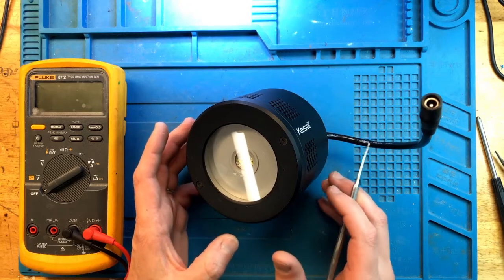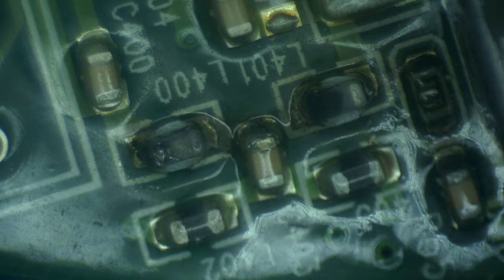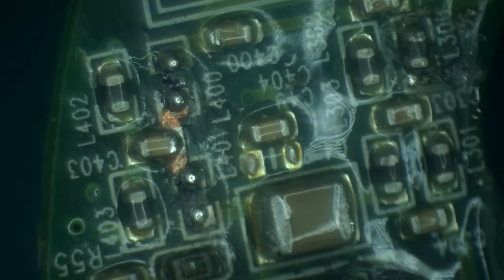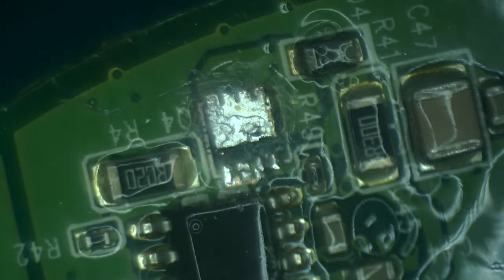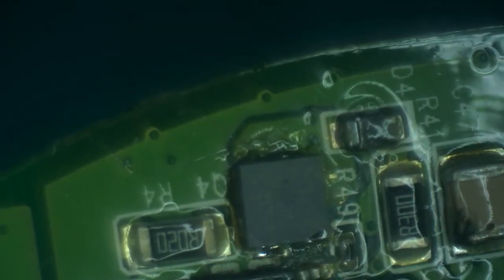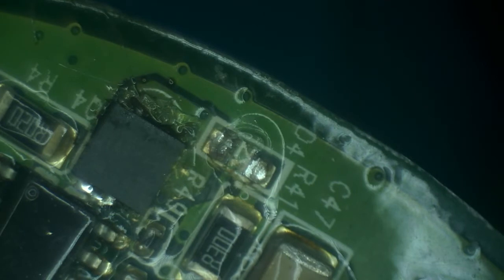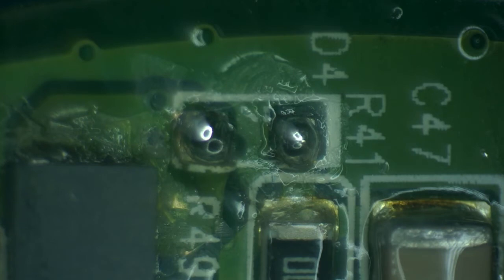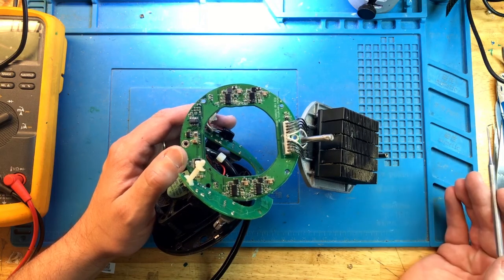Kessil A360W Rapidly Flashing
This Kessil A360W rapidly flashes when on. Repairing a short on blue channel.